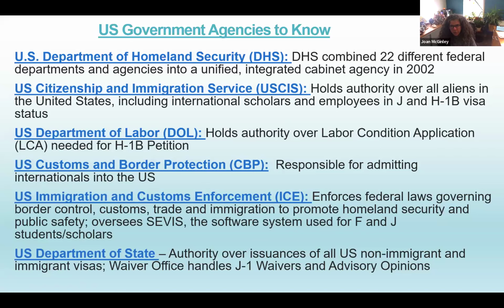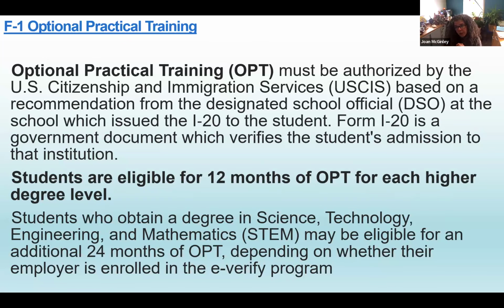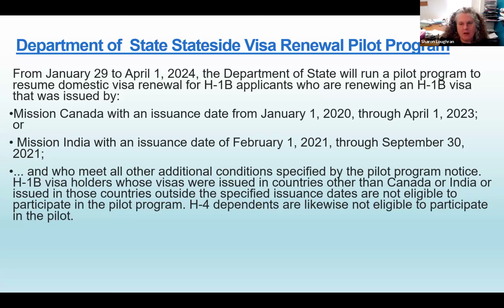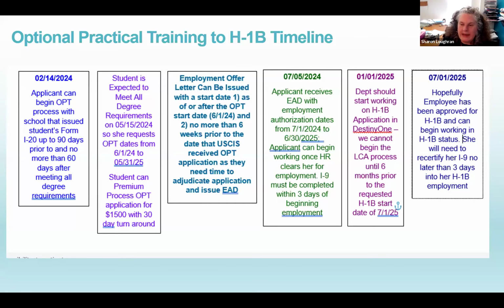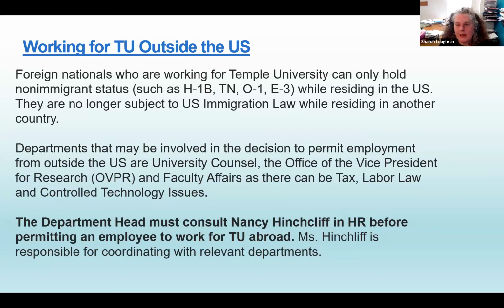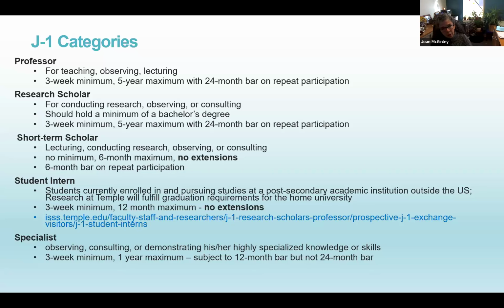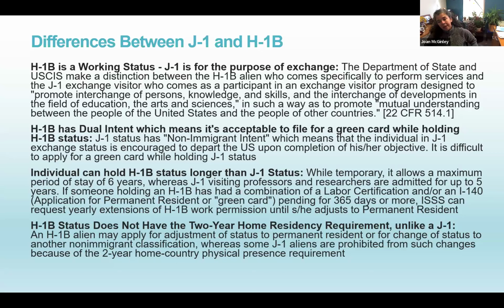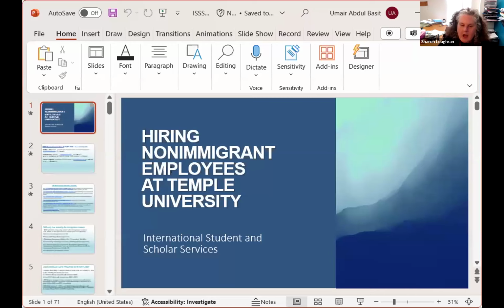ISSS Departmental Training